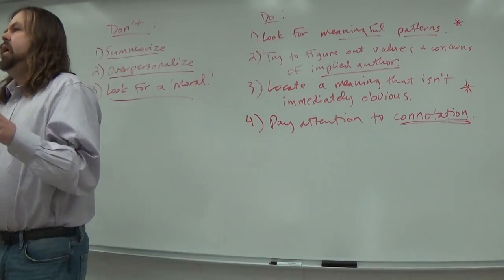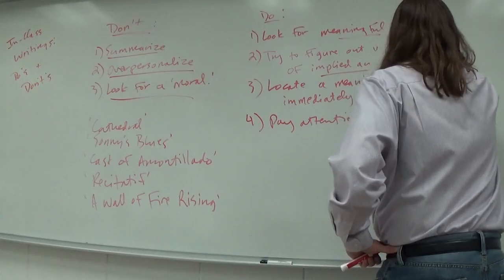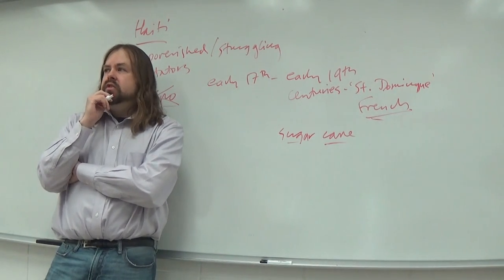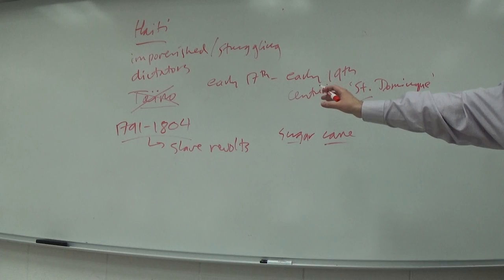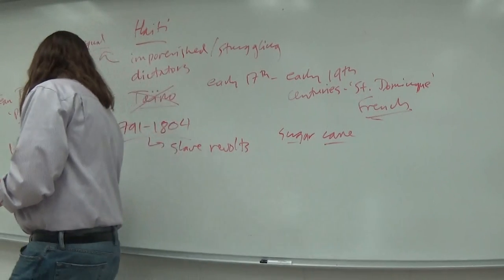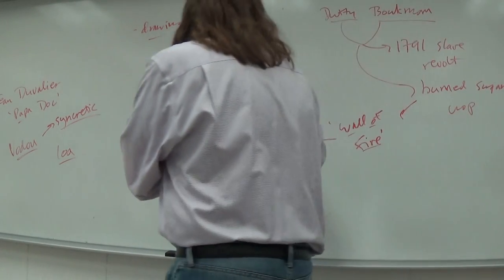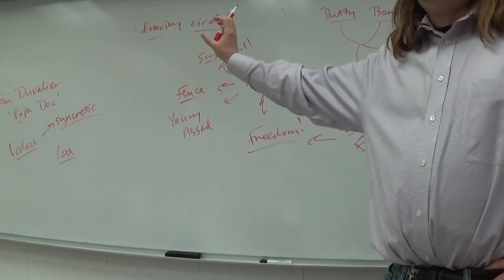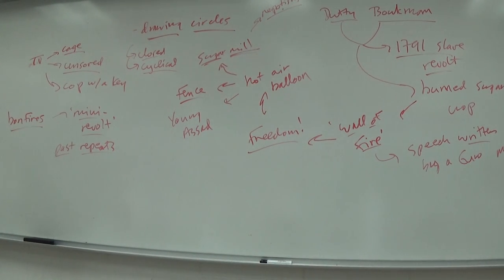Composition II MW Edwidge Danticat, 'A Wall of Fire Rising'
Discussion of Edwidge Danticat's 'A Wall of Fire Rising,' with particular attention to symbol and to using context to interpret a story.